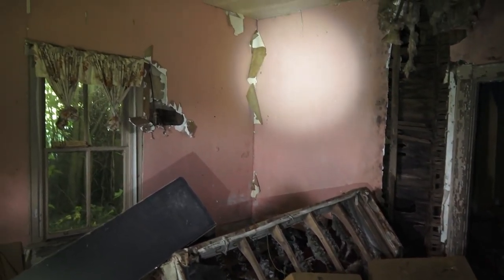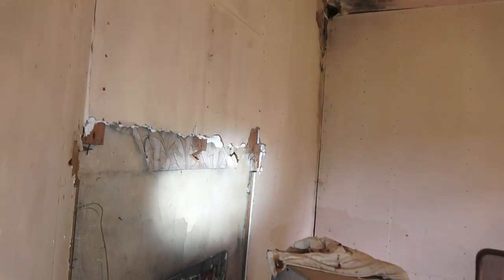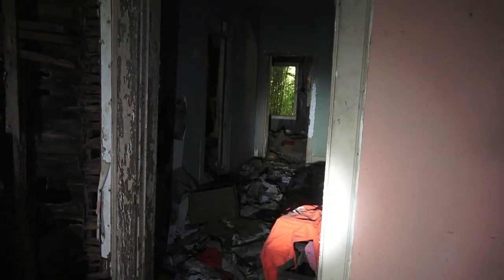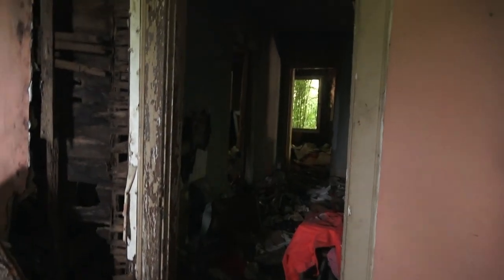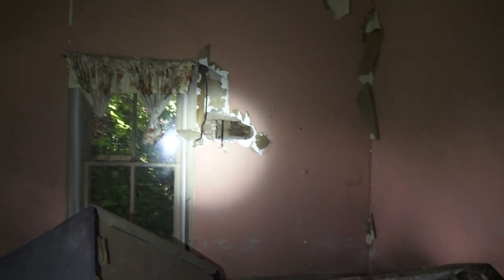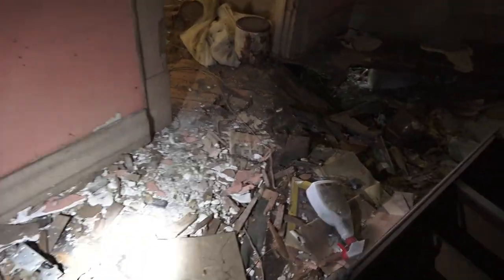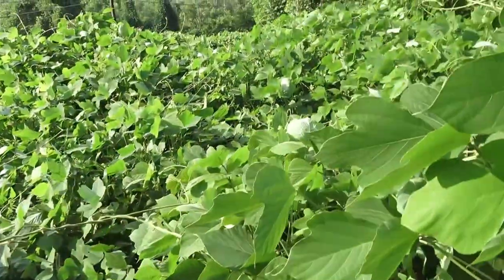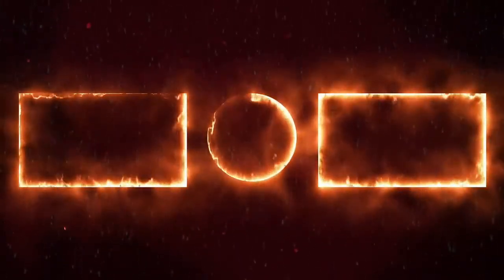SHOCKING CREEPY PLACES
Today, we are exploring a sketchy abandoned house that can be a chilling adventure. As you approach the decrepit building, its broken windows and peeling paint give off an ominous vibe. The yard is overgrown, and the air feels thick with neglect. Inside, the floorboards creak underfoot, and the smell of mildew permeates the air. Remnants of past visitors lie scattered about. Shadows lurk in every corner, and strange noises echo through the empty rooms. Beware of unstable floors, hidden hazards, and the eerie atmosphere. This house holds secrets, but caution is your best companion here.